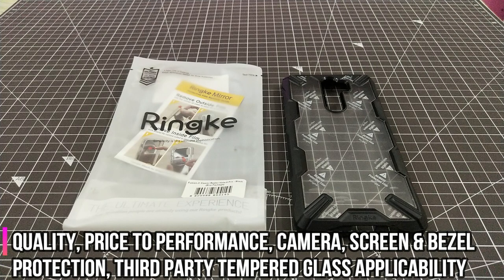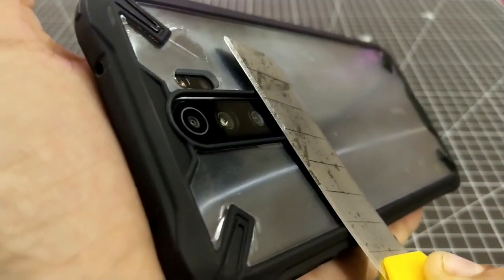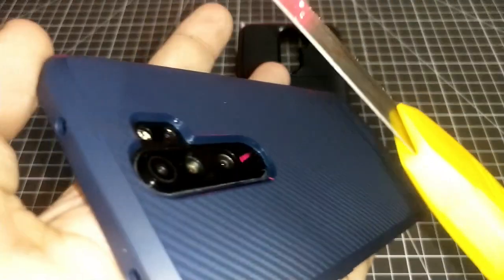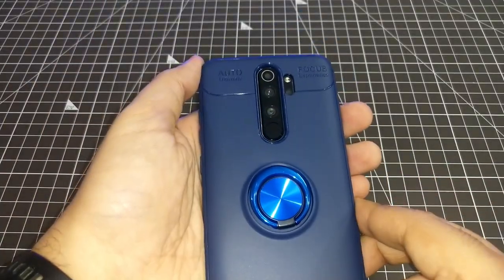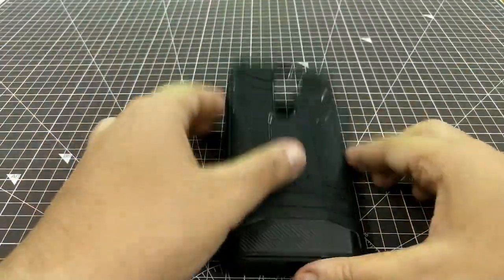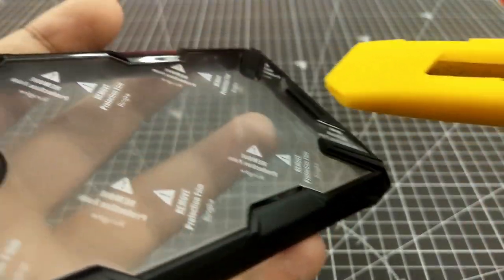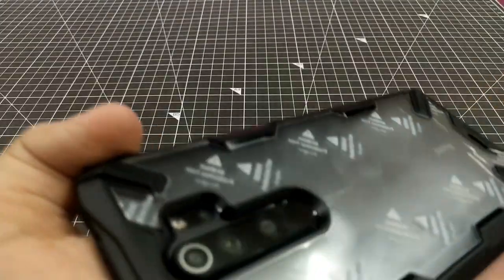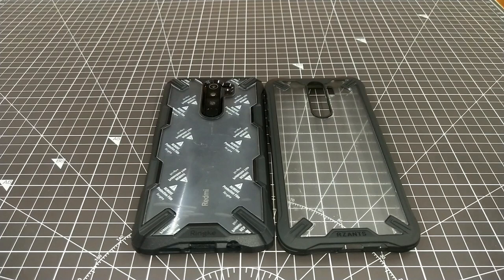PART 2 - BEST BACK COVER FOR REDMI NOTE 8 PRO | BEST ACCESSORIES REDMI NOTE 8 PRO RINGKE FUSION CASE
Dear Friends,

This is the PART 2 - BEST BACK COVER FOR REDMI NOTE 8 PRO | BEST ACCESSORIES FOR REDMI NOTE 8 PRO BACK COVER

We are reviewing the next set of 5 covers which included top guns like RIngke Fusion X or Ringke cover for redmi note 8 pro or ringke case for redmi note 8 pro, Real Case for redmi note 8 pro. We will cover:

1. Quality
2. Screen Protection
3. Camera Bump Protection
4. Price to Performance

The links to these covers are in the description below:

Cover No. 8: REALCASE Redmi Note 8 Pro Back Cover, Ultra Thin Shockproof Four Anti-Fall Hard Back Cover for Xiaomi Redmi Note 8 Pro (R-Black)

Cover No. 9: TheGiftKart Shockproof Carbon Fibre Soft Silicon Armor Back Cover Case for Xiaomi Redmi Note 8 Pro (Navy Blue) [ Launch Offer ]
by TheGiftKart

Cover No. 10: Bounceback Shock Proof Ring Stand Back Cover Case for Mi Redmi Note 8 Pro - Jet Blue

Cover No. 11: KAPAVER® Xiaomi Redmi Note 8 Pro Rugged Back Cover Case MIL-STD 810G Officially Drop Tested Solid Black Shock Proof Slim Armor Patent Design (Only for Redmi Note 8 Pro) (Rugged Black)

Cover No. 12: Ringke Fusion-X Designed for Redmi Note 8 Pro Case Back Cover, [Military Drop Tested] Transparent PC Back TPU Bumper Impact Resistant Protection for Xiaomi Redmi Note 8 Pro Back Cover Case - Black